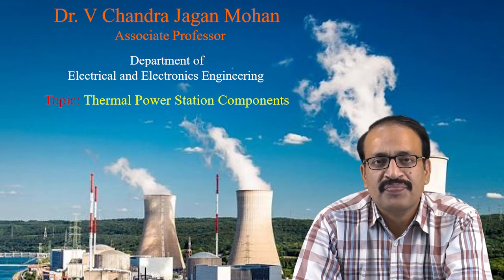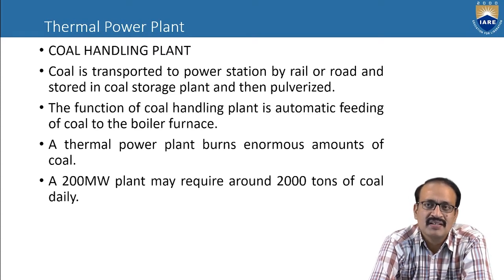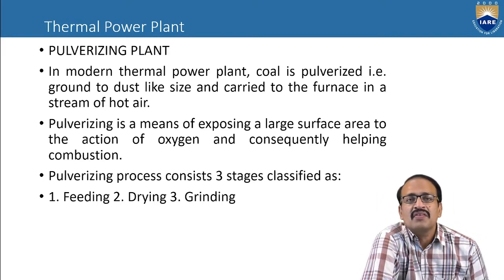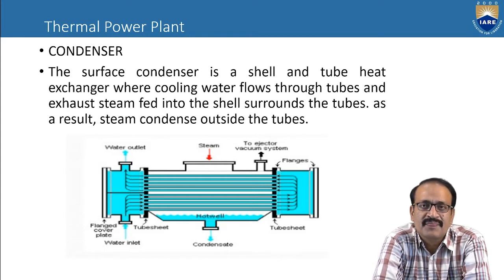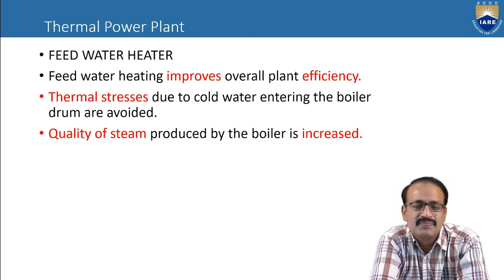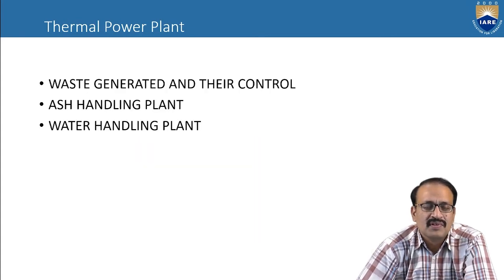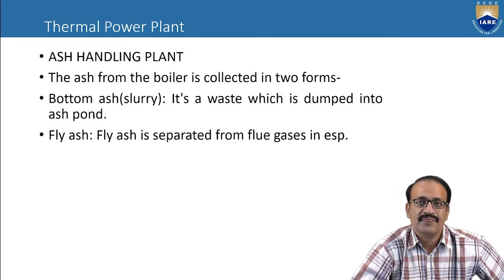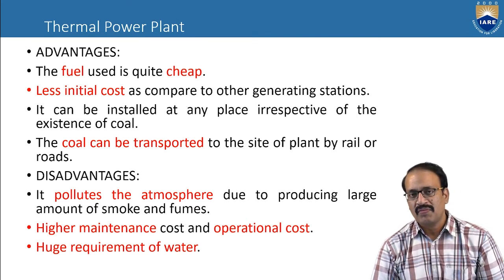Thermal Power Station Components by Dr. V Chandra Jagan Mohan